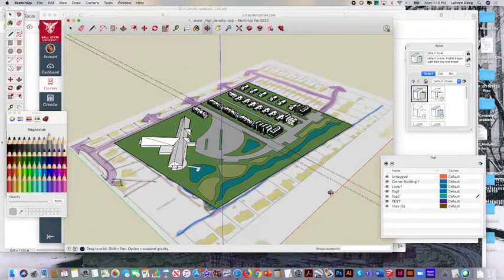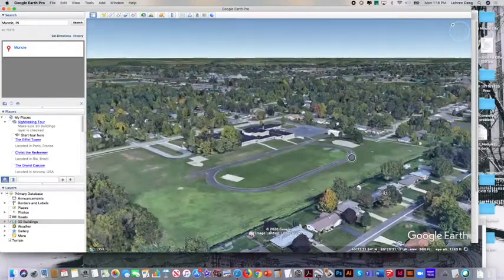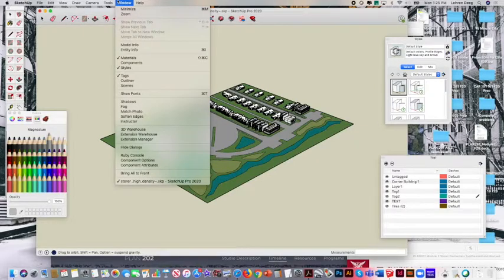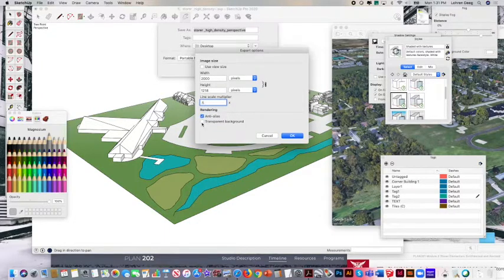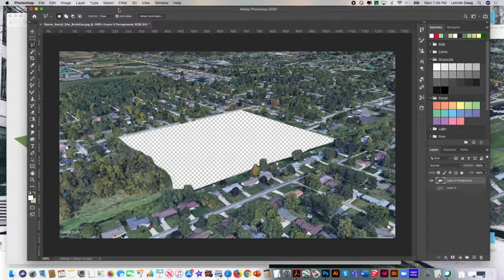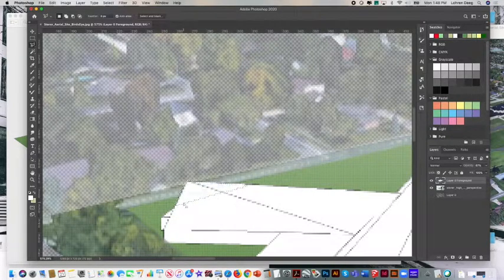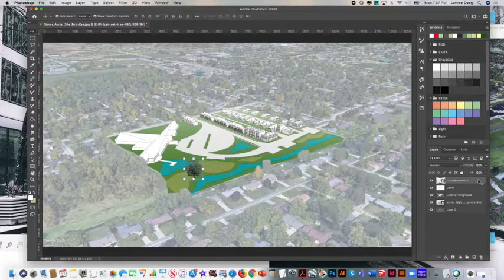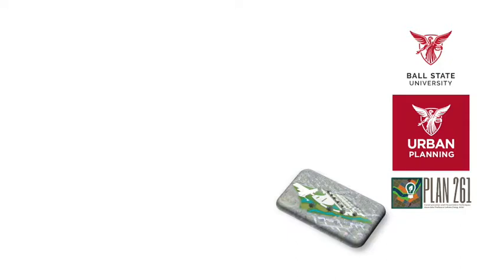PLAN261 Aerial Perspectives F20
Coordinating a Sketchup model with a three dimensional view of Google Earth using Adobe Photoshop